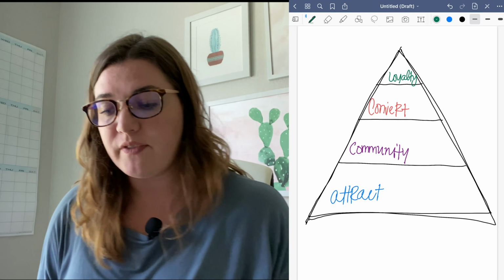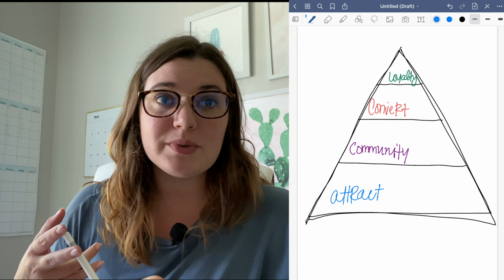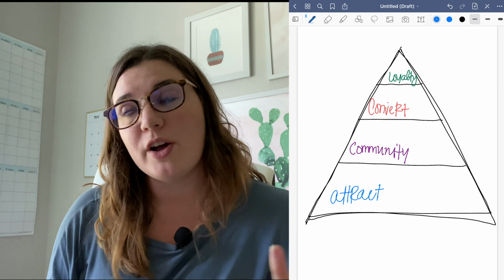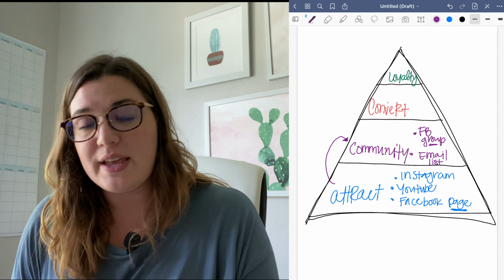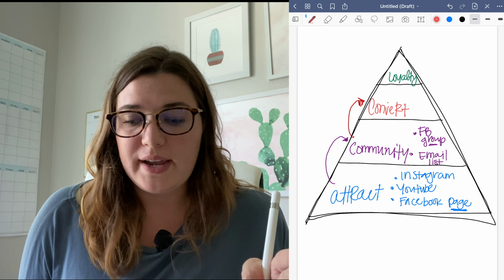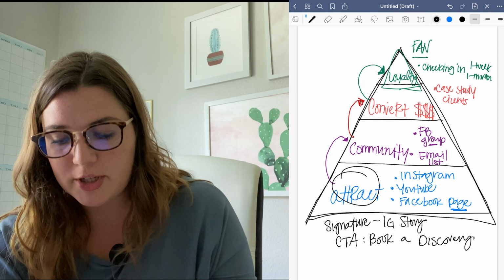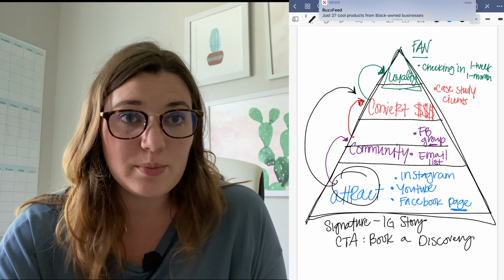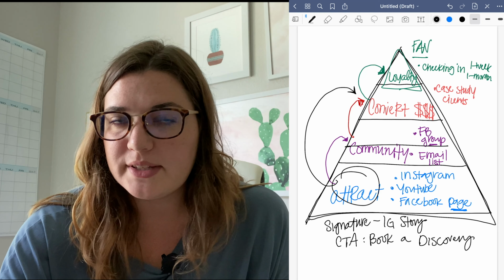How to Turn More Leads Into Clients | Marketing 101 Understanding Marketing Basics and Fundamentals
Today I'm showing you how to turn more leads into clients using this marketing basic. This is a marketing 101 lesson to help you understand a basic marketing fundamental.

I'm showing you marketing strategies for online business using a marketing funnel and custom journey to help you plan your marketing content. I use this marketing strategy to turn more leads into clients and warm up a cold audience. Marketing funnels explained and a simple marketing strategy for 2020.

💌 Get my Weekly Newsletter filled with Branding, Website, and Marketing tips